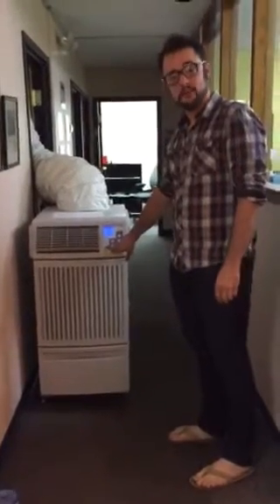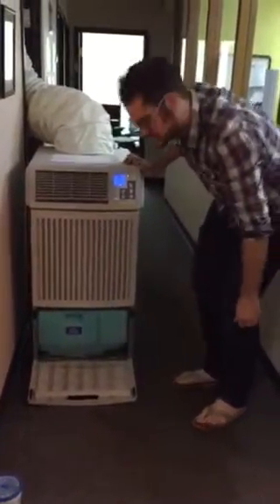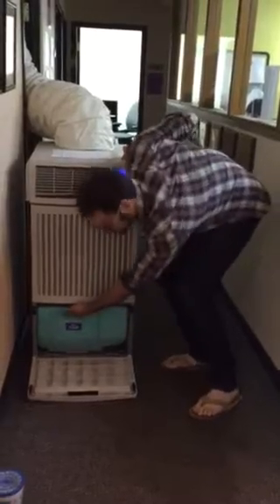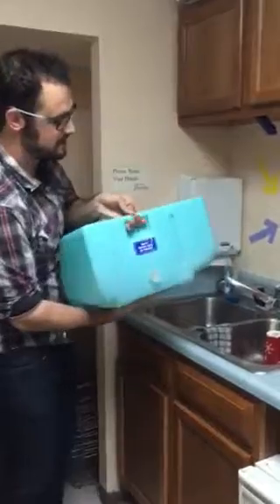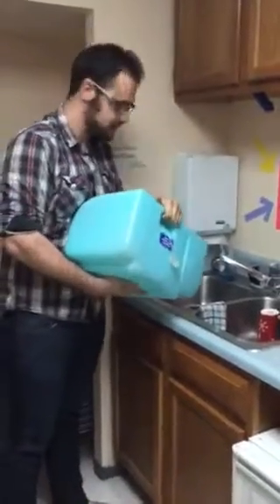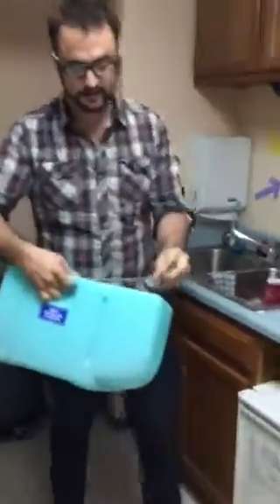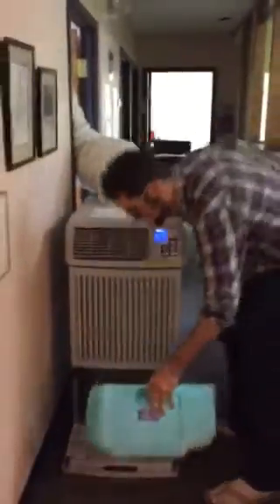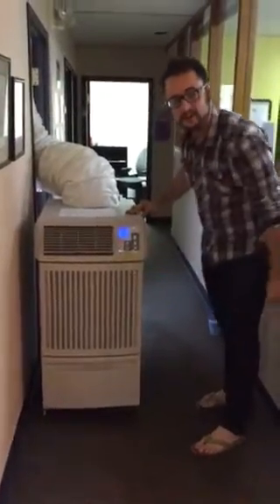Air Conditioner Maintenance 101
How to properly empty the air conditioner unit of any and all water that it has collected.